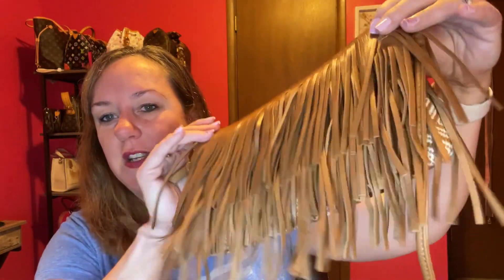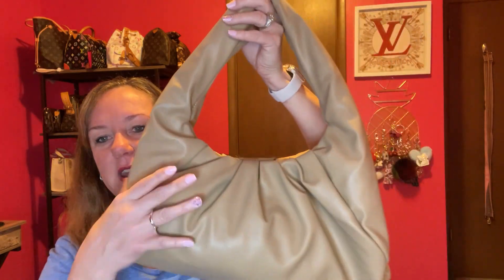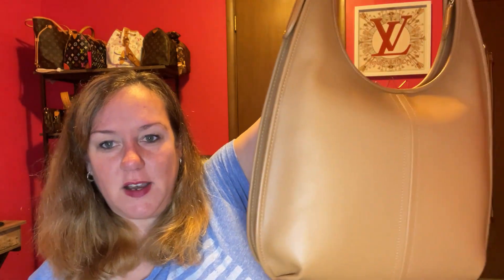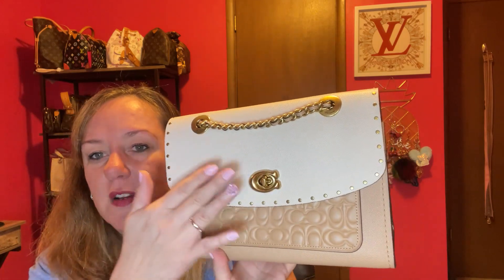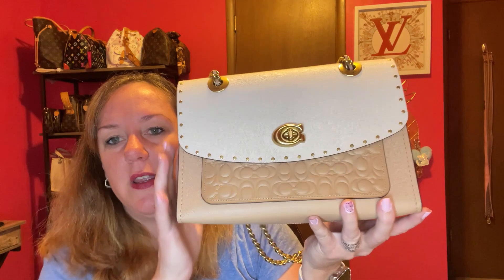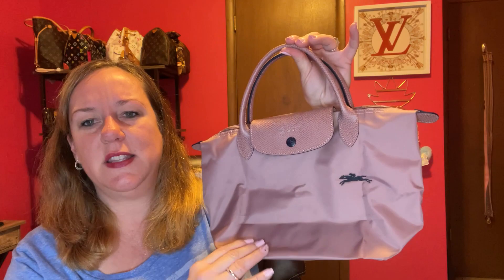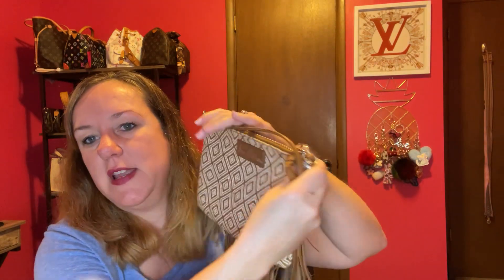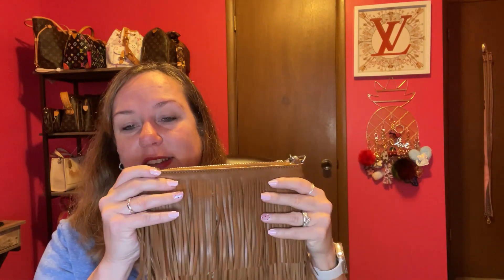Top 5 Bags I Am Going To Carry For Spring! Plus 1 bonus. Dooney, Coach, and more...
I appreciate the support.  I really love making videos and hope to improve each time.  Tell me what you are gonna carry for Spring.

Instagram akbbags